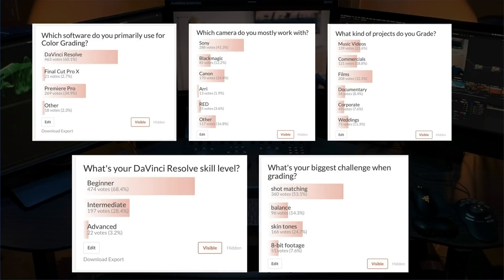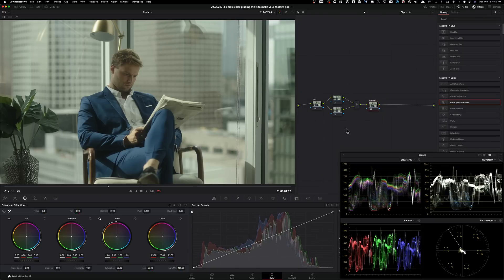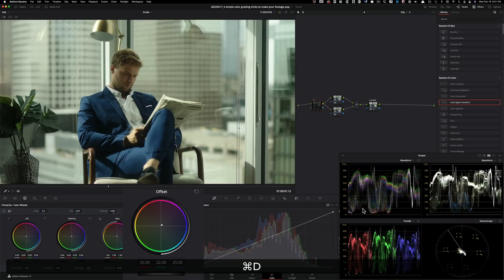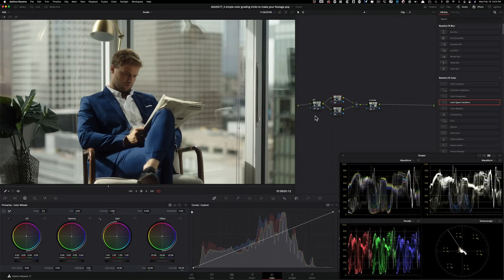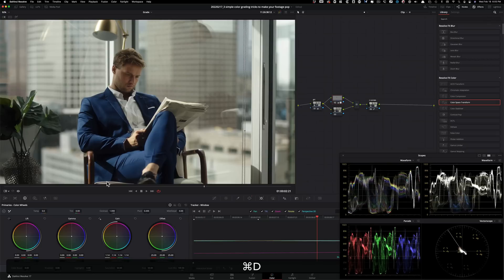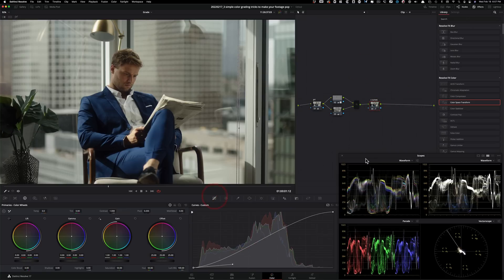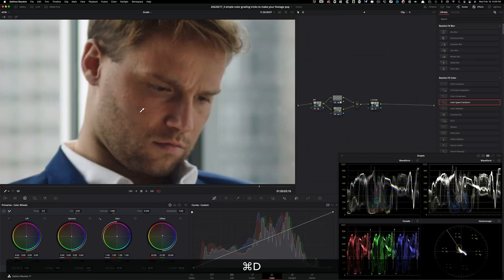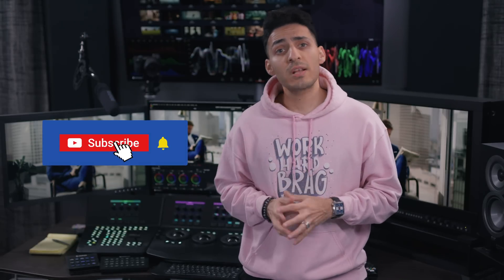3 Simple Color Grading Tricks to make your Footage POP | DaVinci Resolve 17 Tutorial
Join the best Color Grading course on the planet "Freelance Colorist Masterclass"

In this video, I will reveal an easy 3-step process to make your footage pop.

0:00 Intro
0:37 FREE 1-hour training teaser
1:22 Node Tree Build-out
2:20 Trick no. 1
3:44 Trick no. 2
5:49 Trick no. 3
11:32 Look Recap
12:02 Final Look
12:09 Conclusion

Got Instagram?

Equipment used:
Rode NTG3
Nanlite Pavotubes
Eizo CG279x